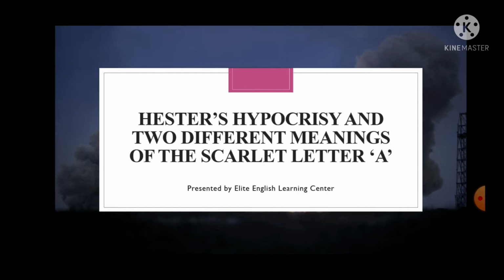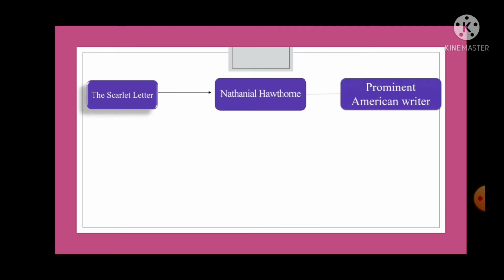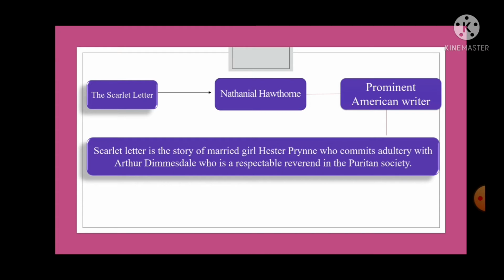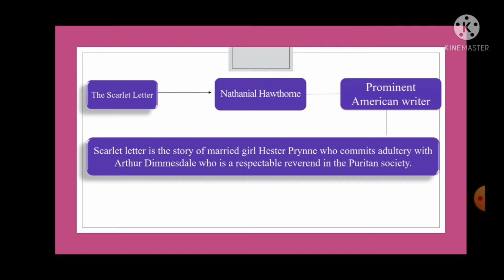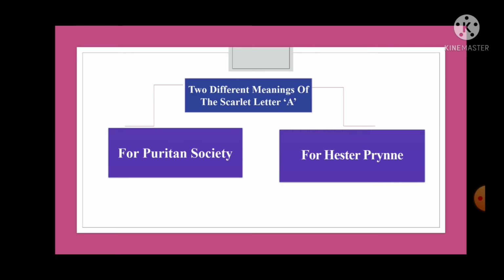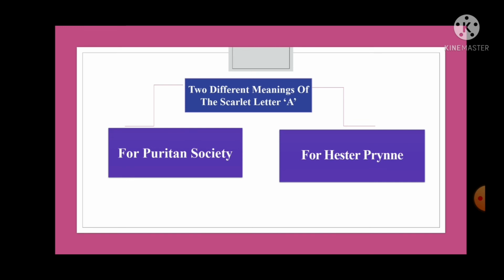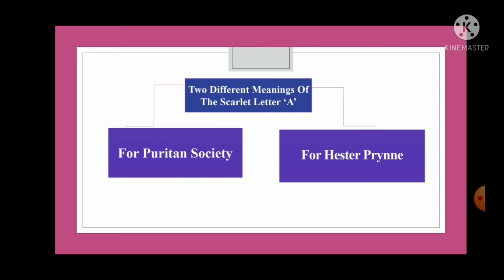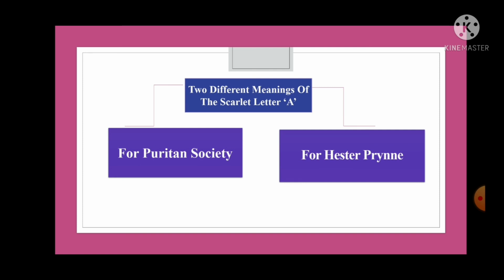how to understand the hypocrisy of Hester Prynne in The Scarlet Letter.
Hello Friends!!!
As we have read that The Scarlet Letter is one of the most outstanding work of Nathaniel Hawthorne that he has ever produced. We have studied the novel from the different perspectives.However, the striking explanation is to know the about of Hester Prynne's hypocrisy.
This video will surely enhance your understanding and better your comprehension.